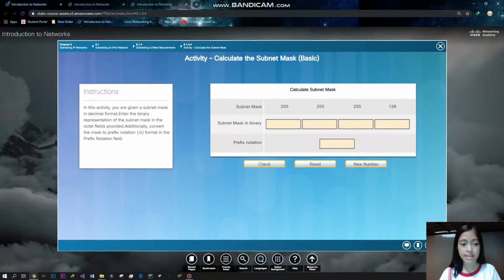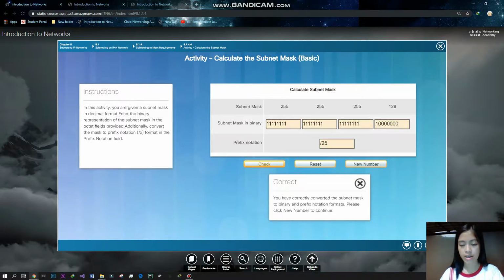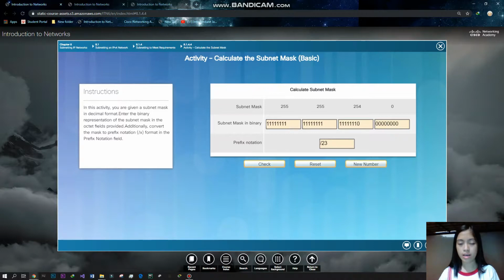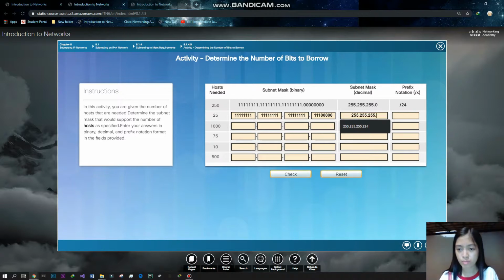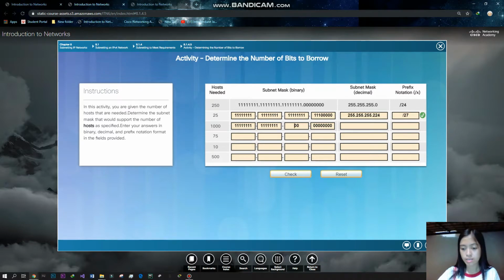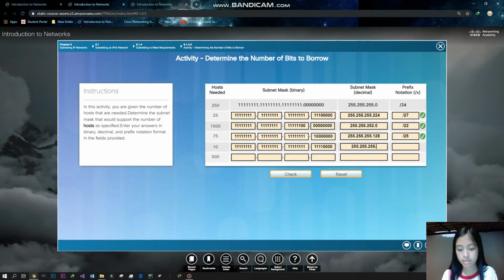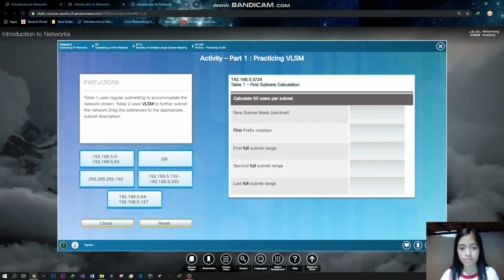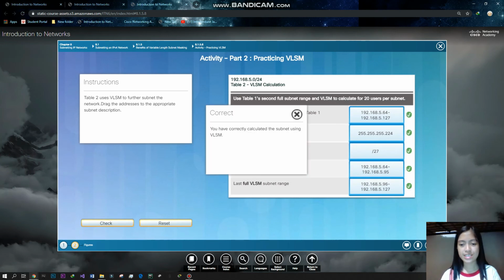Chapter 8 Activities | Vhalery Fiestada | IT-2103